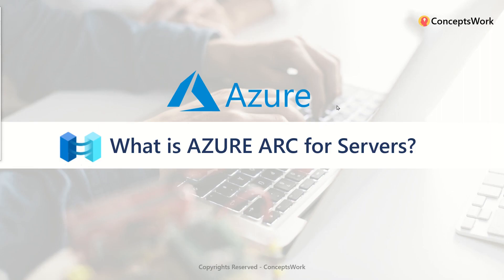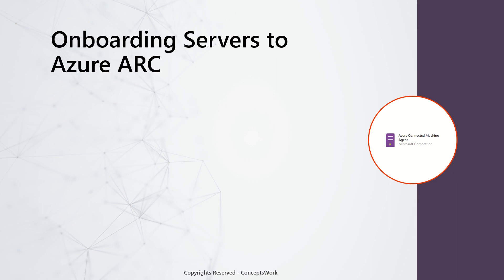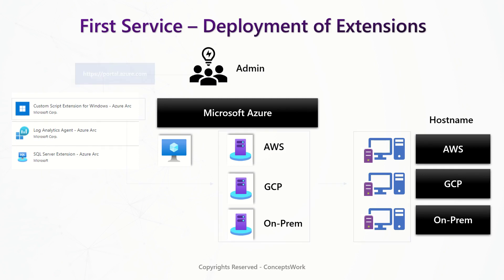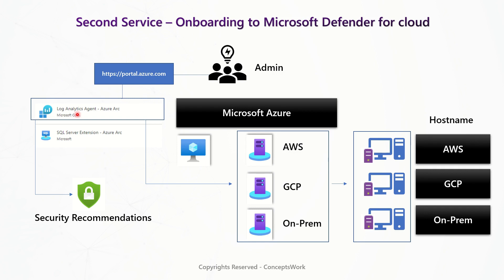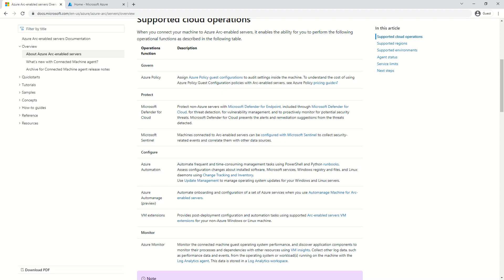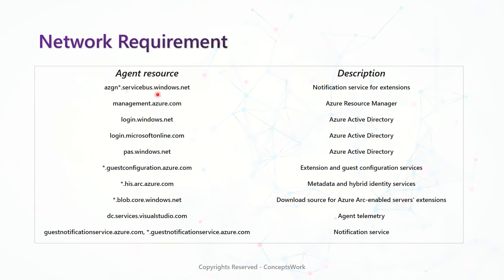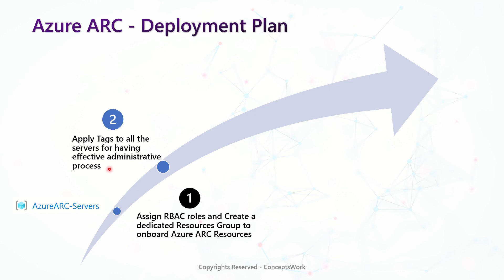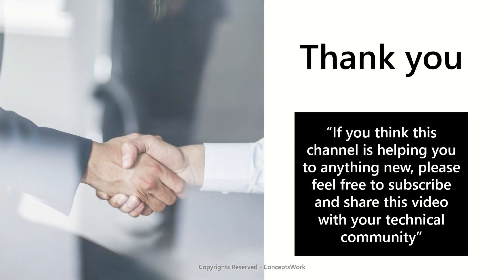Azure ARC for Server | Deployment | Getting started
What is Azure ARC enabled for Servers?

Supported cloud operations
Supported Platforms
Network Requirements
Deployment Guidelines
Regards,
ConceptsWork